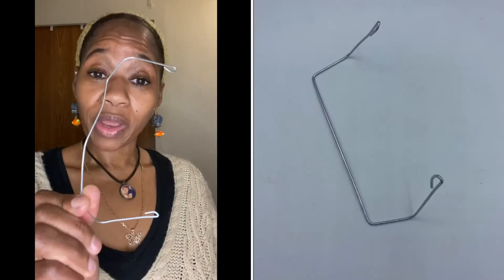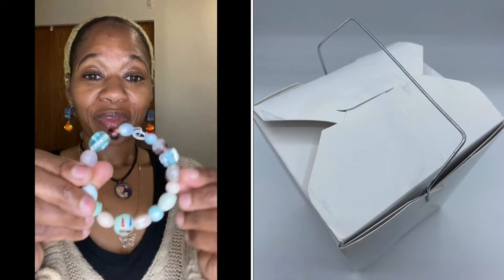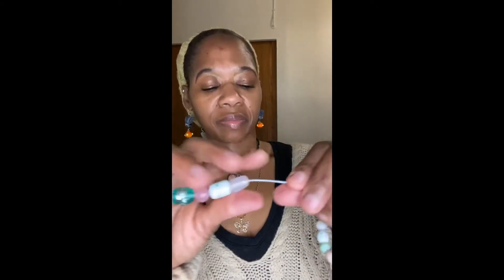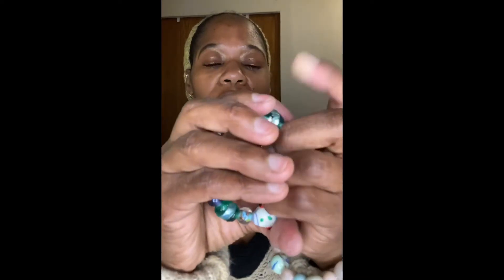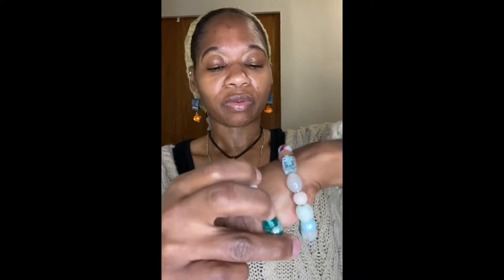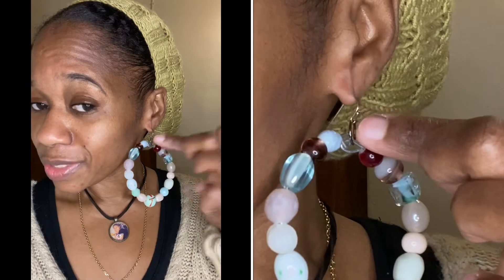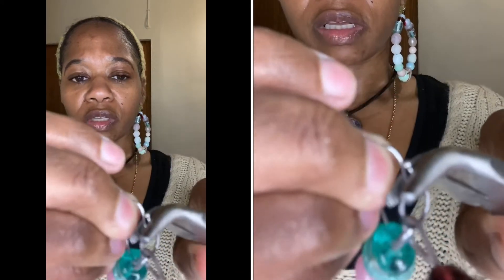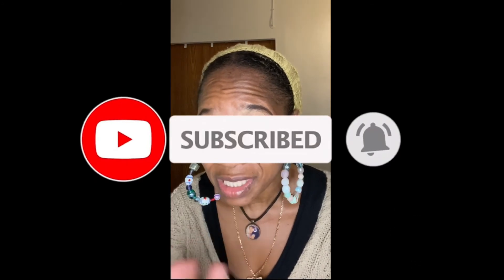How to Make Bracelets with Recycled Materials | Making Bracelets with Wire | Bracelets and Earrings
How to Make Bracelets with Recycled Materials | Making Bracelets with Wire | Bracelets and Earrings | Bracelet Easy and Simple | Bracelets Tutorial
In this video, you'll see how to make Bracelets and Earrings with Beads from a Chinese food container wire.

Resources:
Wire - Recycled from Chinese food container - no wire, find some